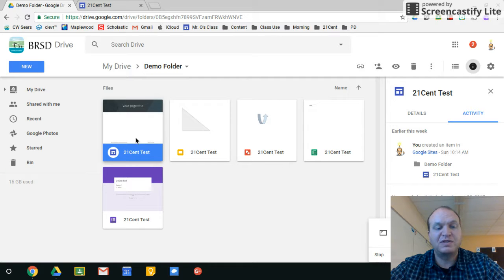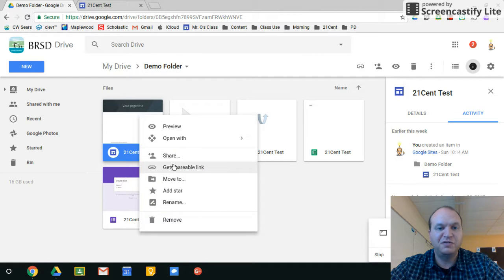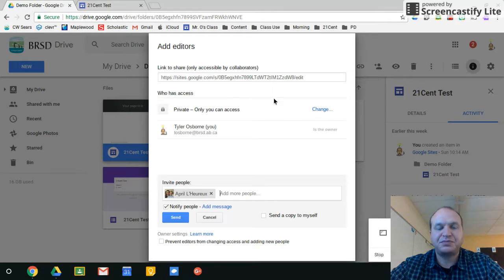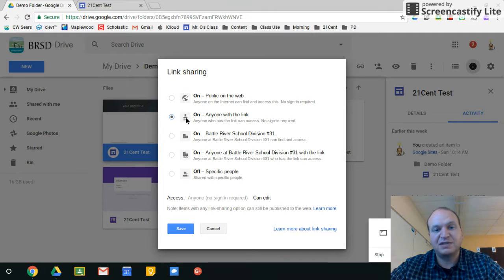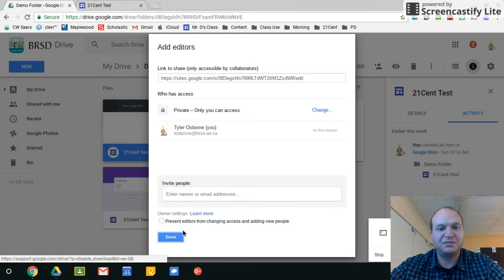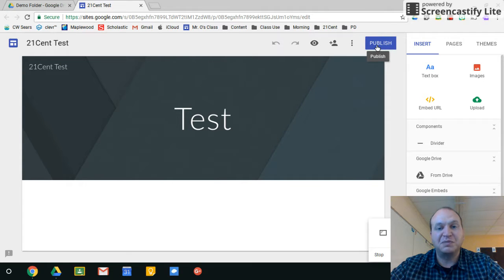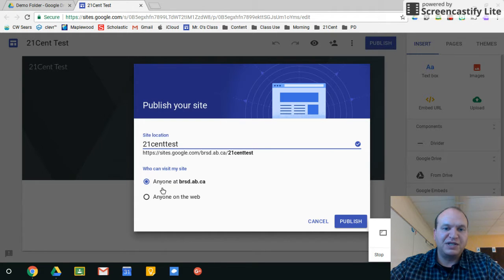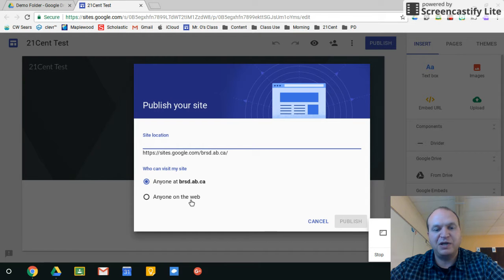How to share and publish a Google Site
This short video shows you how to share and publish a Google Site.